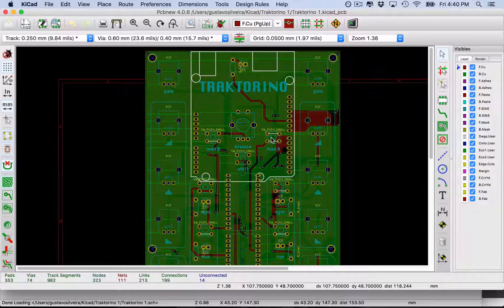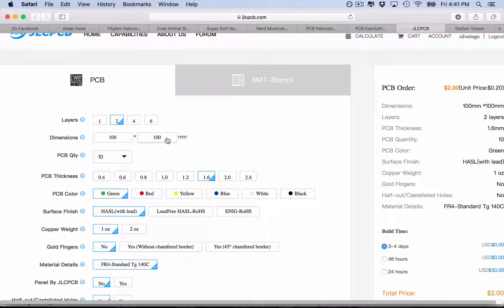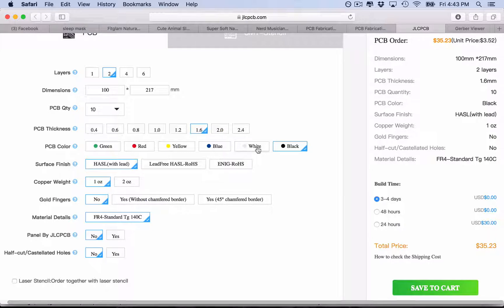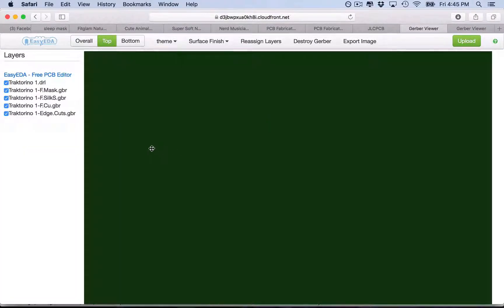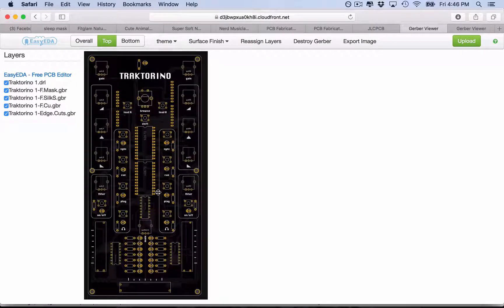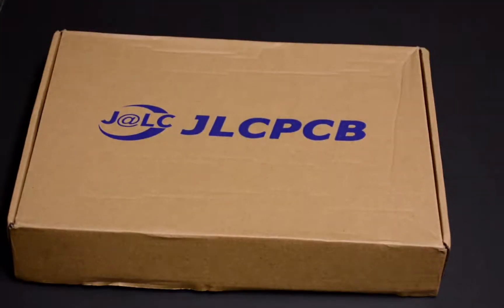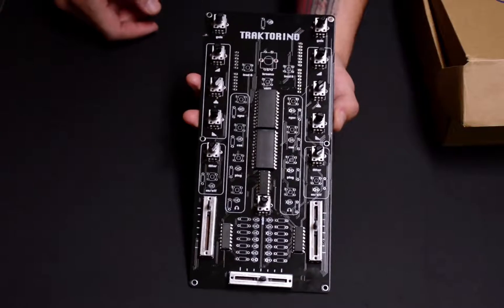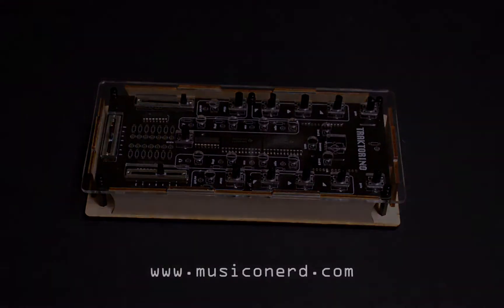Where I manufactured my Traktorino PCB prototype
In this video I show the process that it takes to manufacture your own pcbs, ordering from a PCB manufacturing company. Neat!

The Traktorino is a low-cost DIY MIDI controller for DJs! It's totally open-source, based in the Arduino platform. Here, I talk about this guy and tell why I decided to build it in the first place!

Traktorino Videos